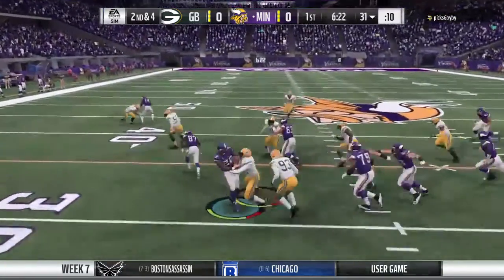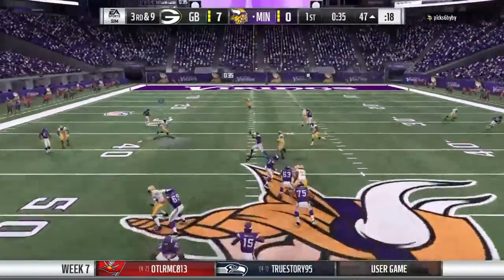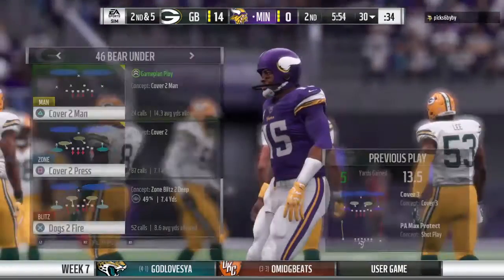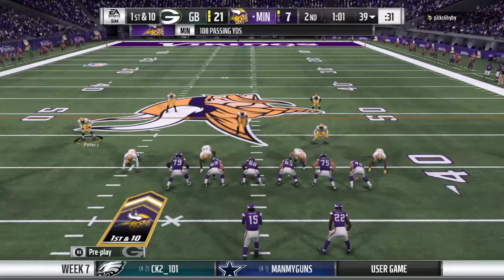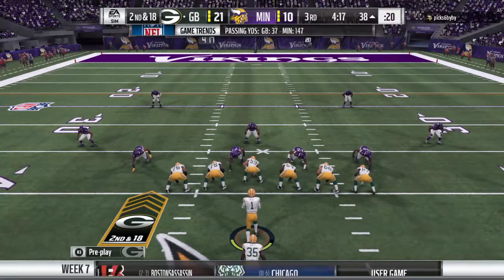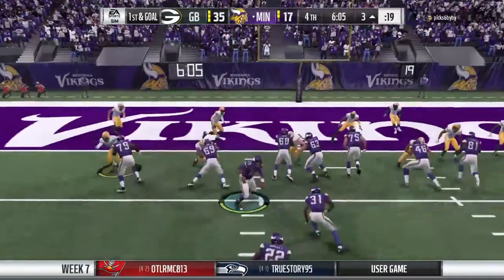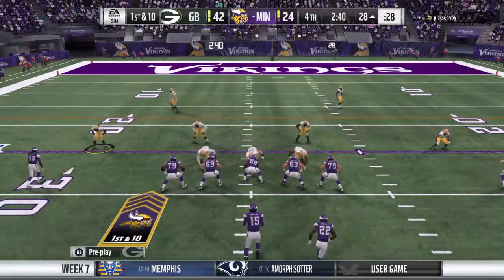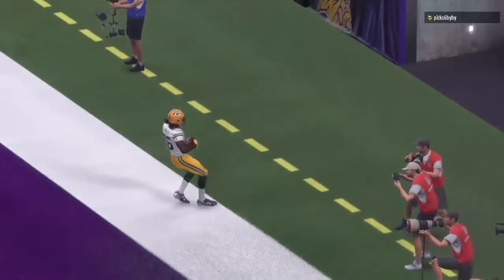RIQ-KING-COBRA's Live PS4 Broadcast